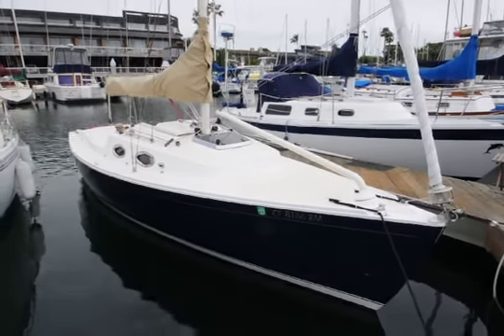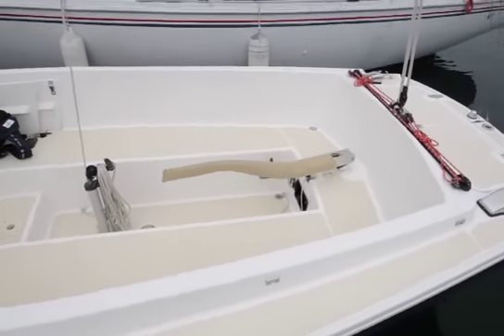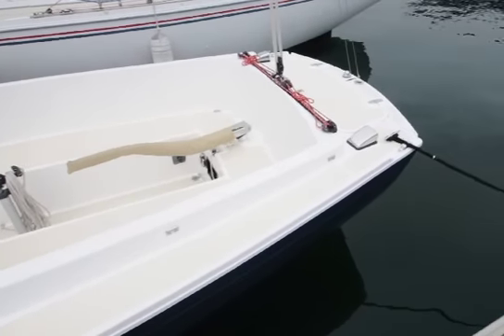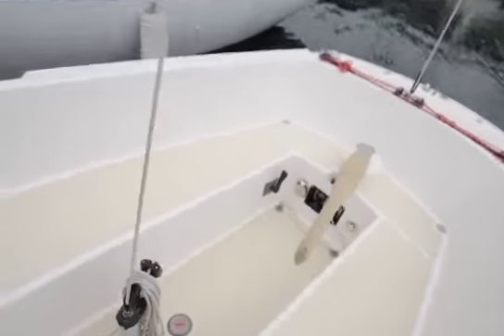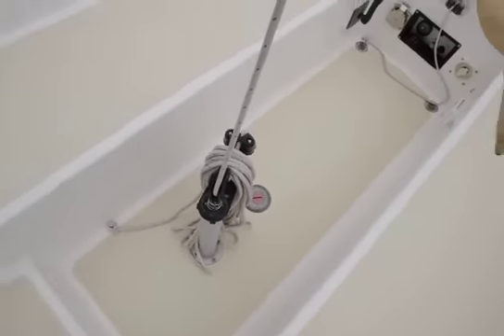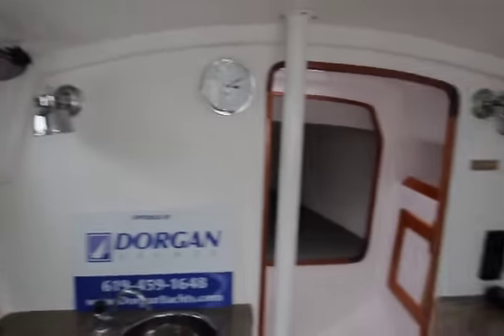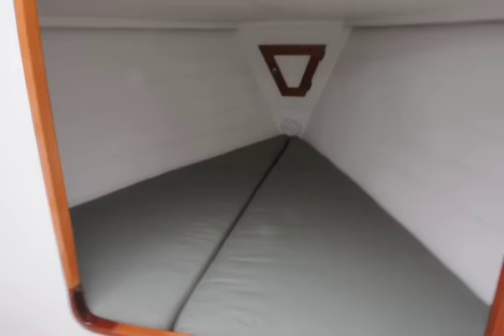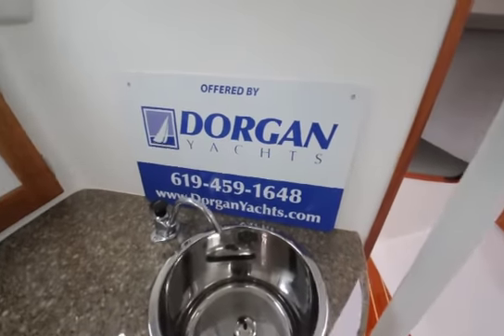Harbor 25/ WD Schock offered by Dorgan Yachts, Inc.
The Harbor 25 is a very easy to sail, classic and traditional looking day sailor that can sail 6-8 friends easily seated in a larger cockpit.  Below are  berths for 4, a S/s Sink, with water, electrical panel, and even an optional head, VHF and Stereo...  Optional Colored Hull and two toned deck.  The Harbor 25, Harbor 20 and soon to be launched Harbor 30 are offered by Mike Dorgan and Dorgan Yachts,Inc for San Diego, CA delivery.  For any questions or needed information about this comfortable and great sailing sailboat, please contact Mike Dorgan at DorganYachts.com.   Thank you